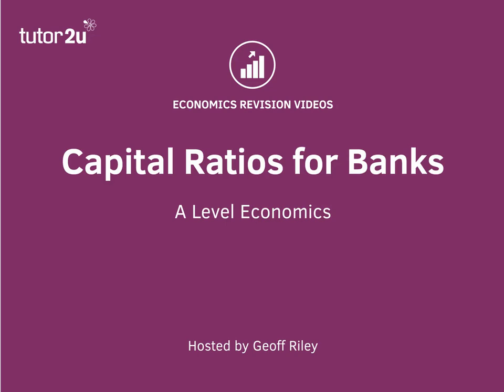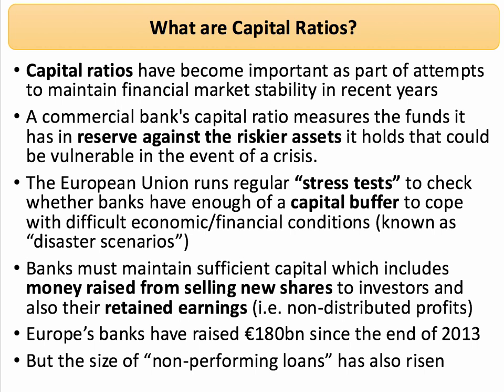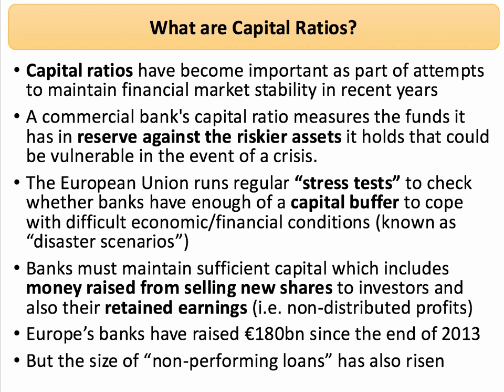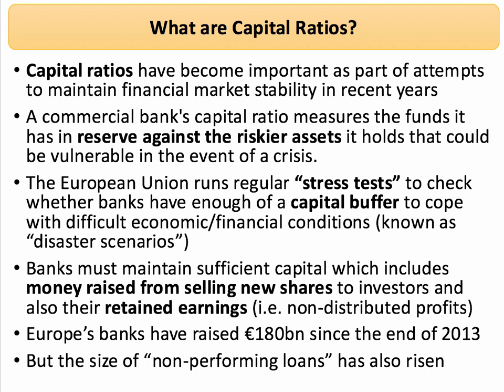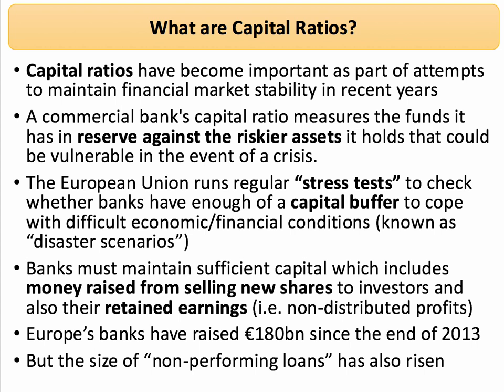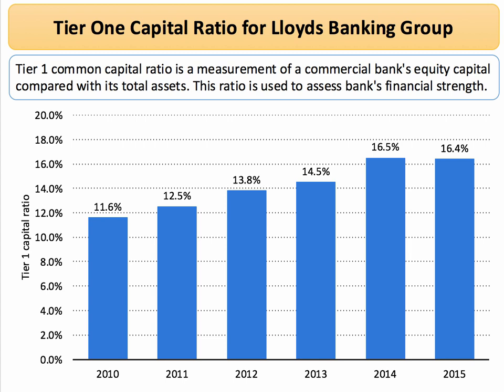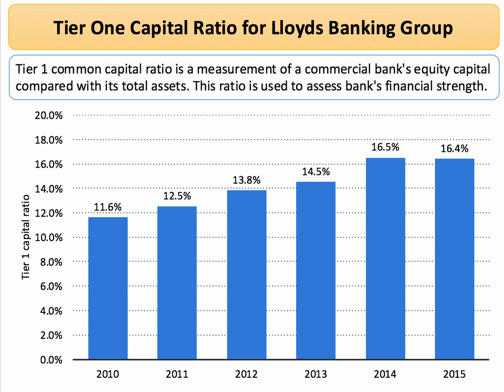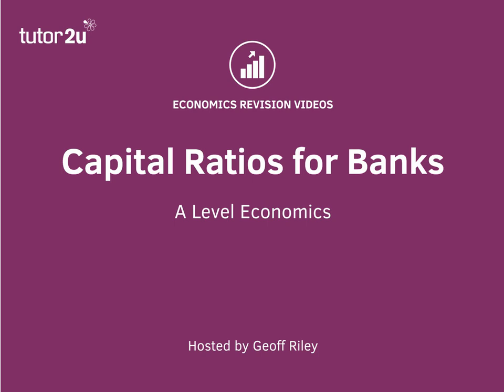Financial Regulation - Capital Ratios for Commercial Banks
​This revision video looks at the importance of capital ratios for commercial banks as part of the regulatory system designed to maintain financial stability.